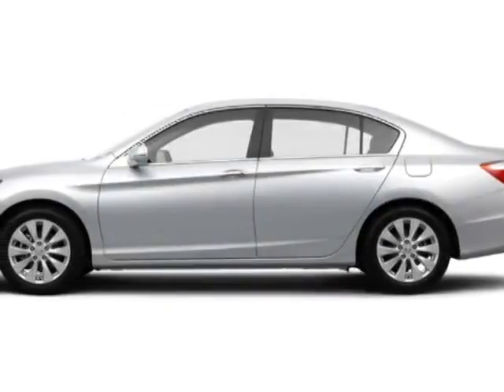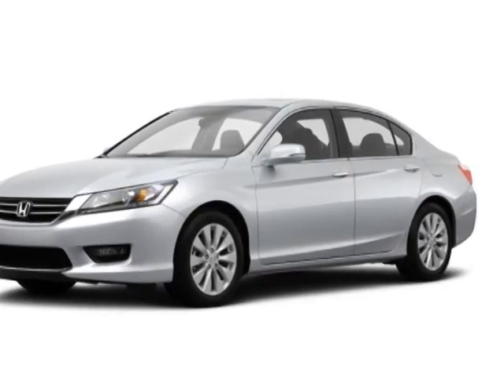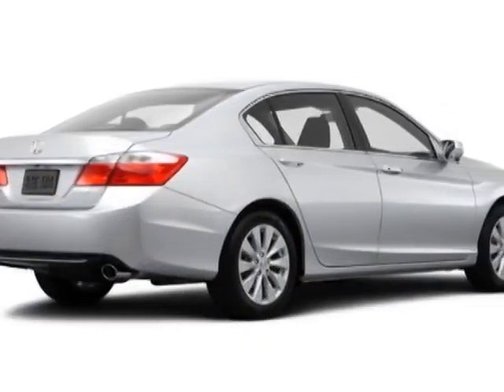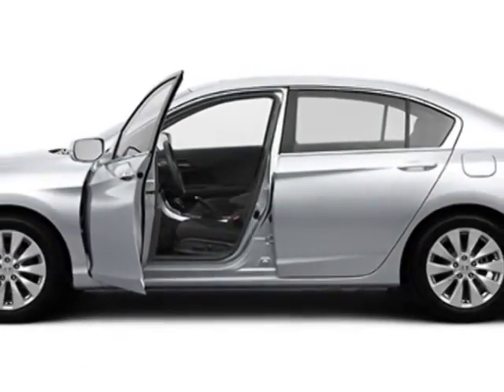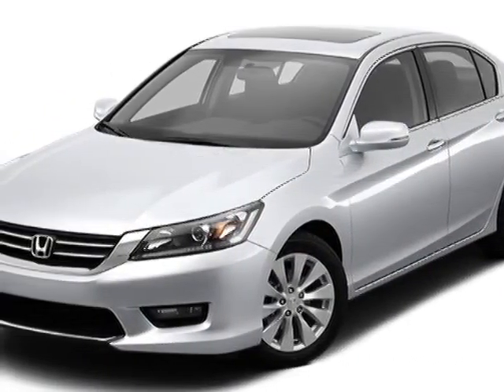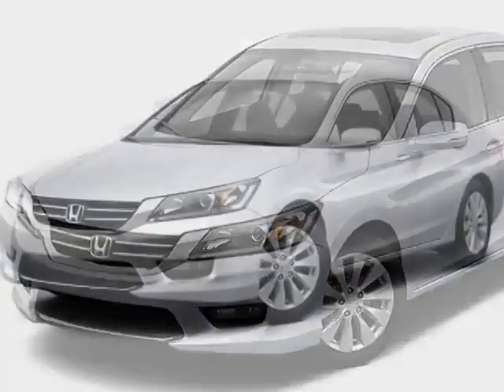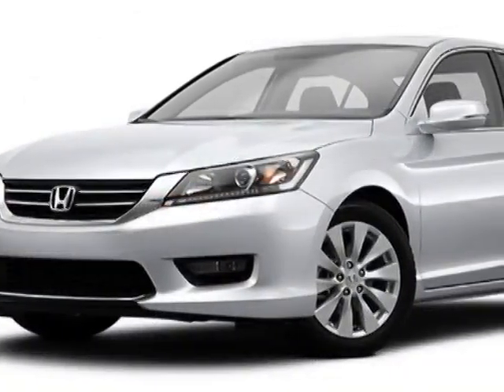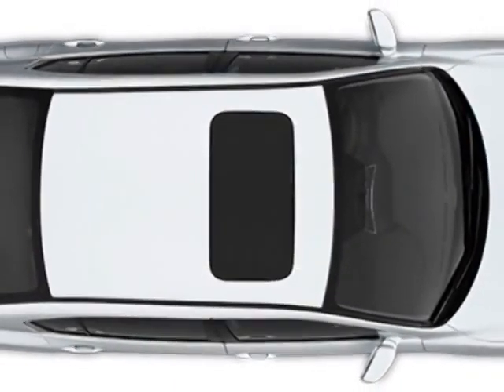2015 Honda Accord Sedan 4dr I4 CVT EX Sedan - Rock Hill, SC